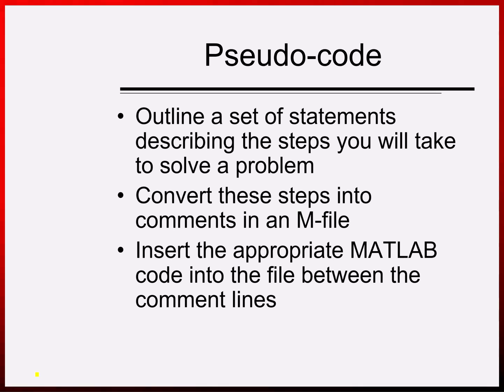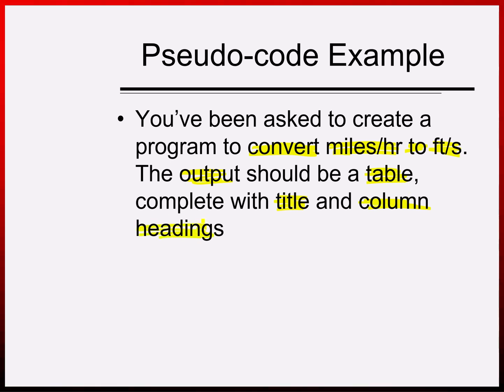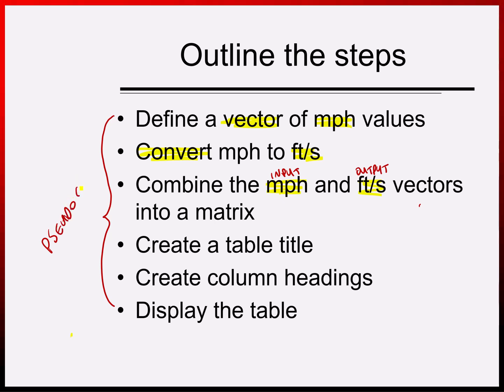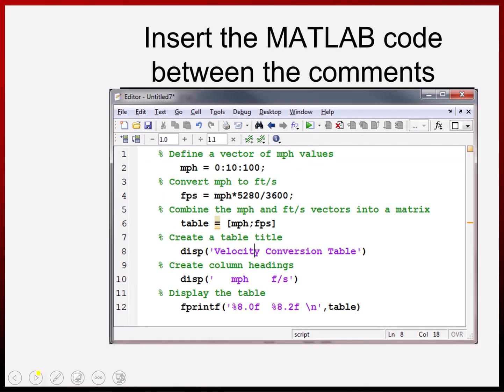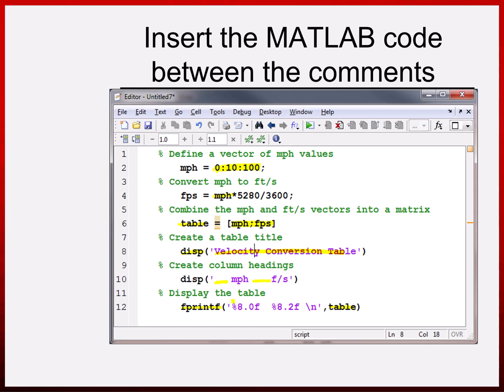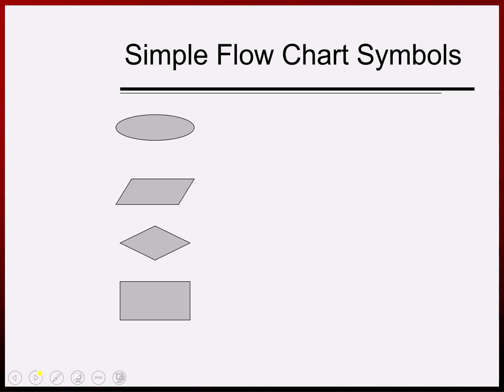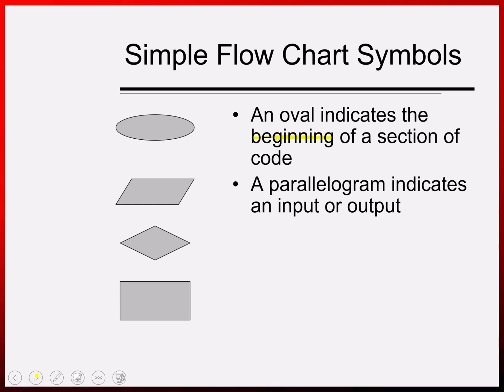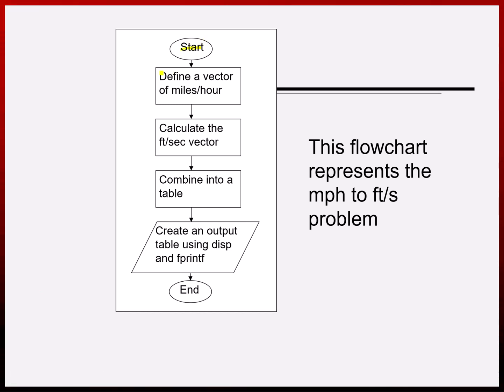Logical Functions - Flowcharts & Pseudo Code